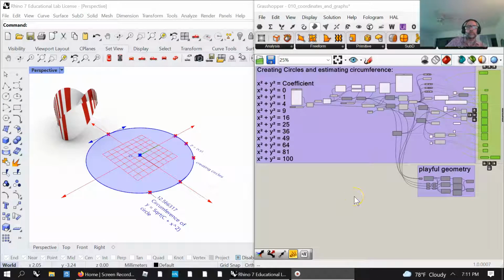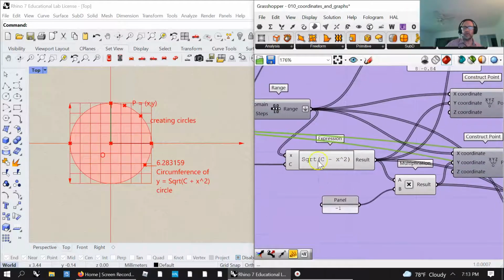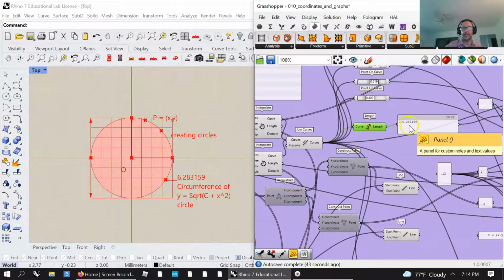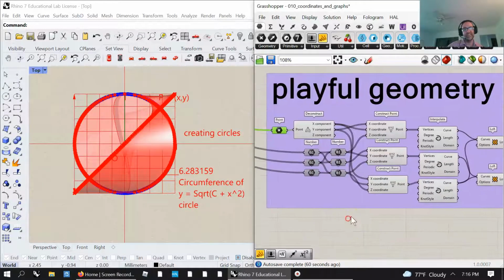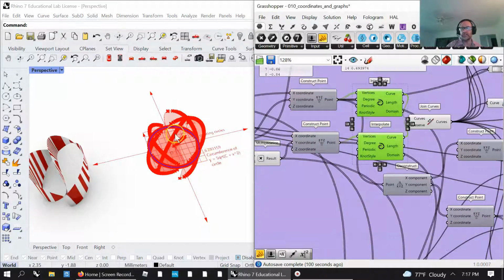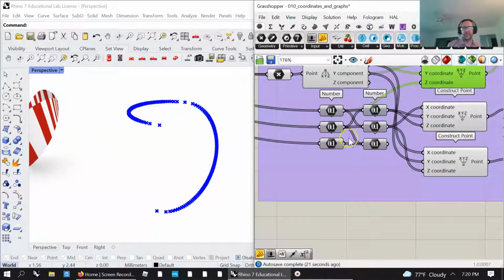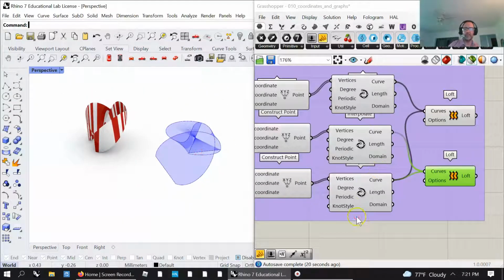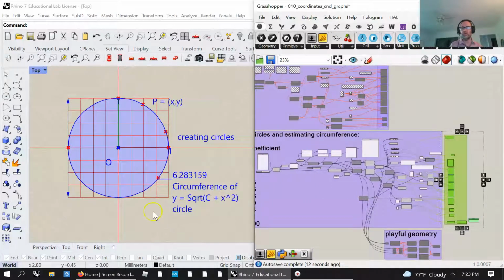USING GRASSHOPPER TO FIND: x² + y² = C _0011_coordinates_and_graph